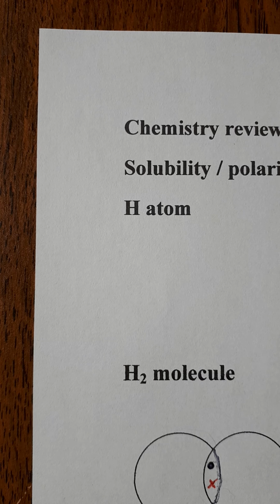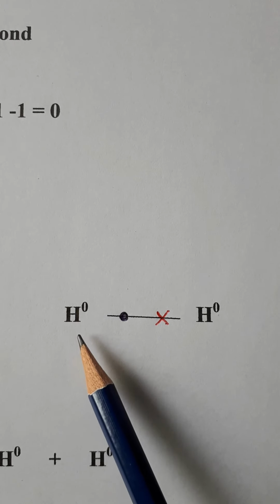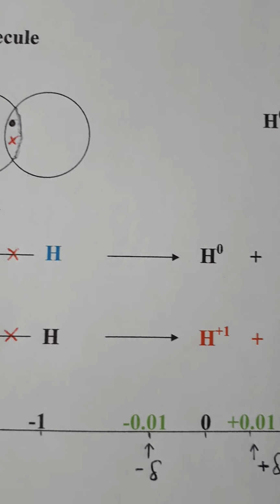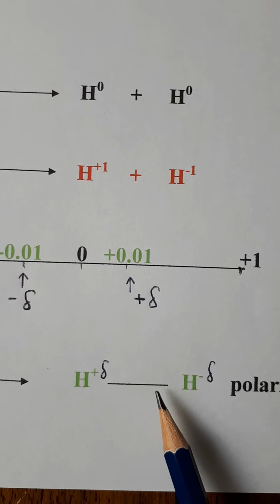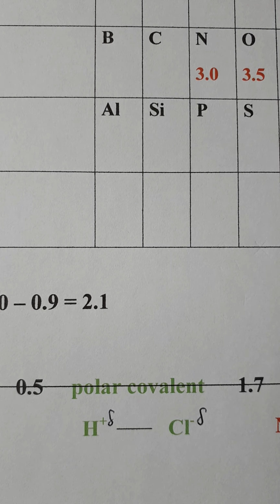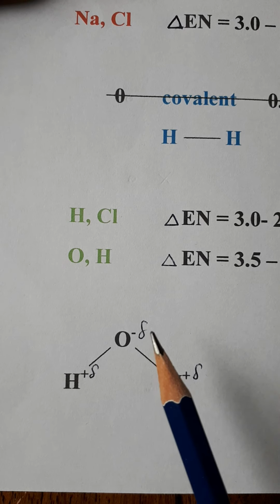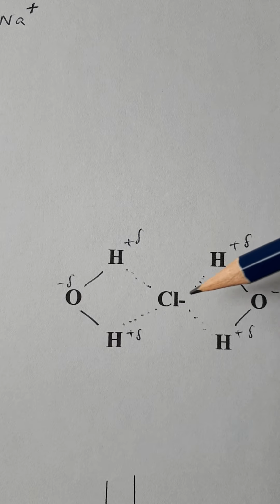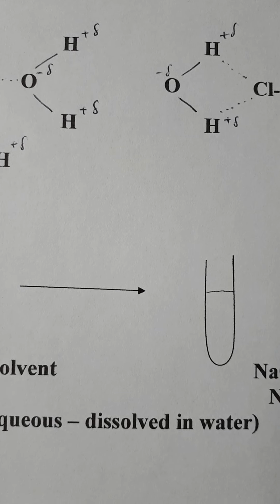Chemistry review #7 Solubility/polarization of a bond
Next: types of reactions (1) single displacement reactions.